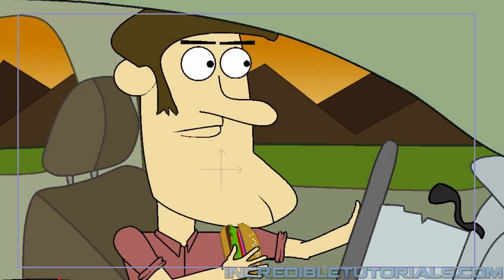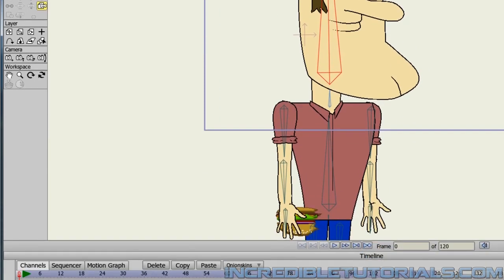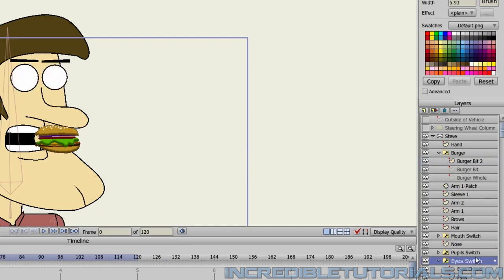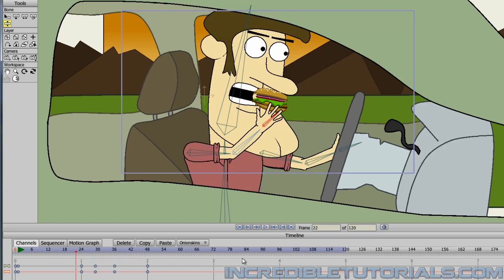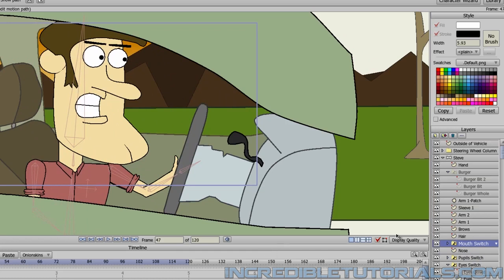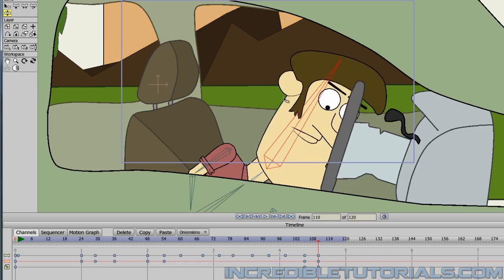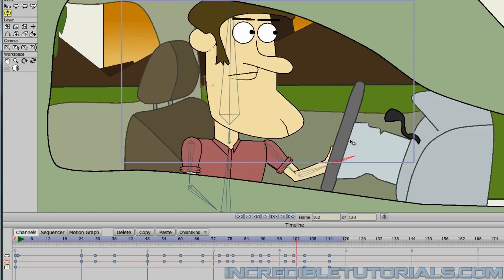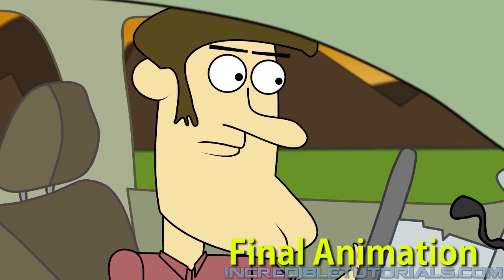Steve and the Alien: Lesson 7-2: Animating Steve Dropping Hamburger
To purchase the project files for the Steve and the Alien Tutorial Series, follow this

By reusing assets from Lesson 7-1, we can easily create a shot where Steve hits a bump and loses grip of his hamburger.  Some tweaks may need to be made to the hamburger but other than that we will be applying the usual bone animation, tweening and camera movements to this shot.

Like always, make sure you don't override any of your previous project files!  Before doing anything, go to File - Save As and create a new file.  This way if you ever need to refer or revert back to the original design, you can.